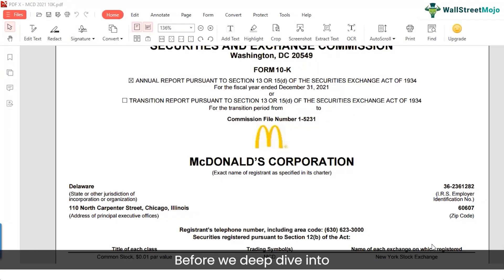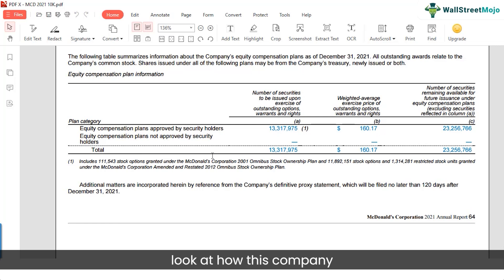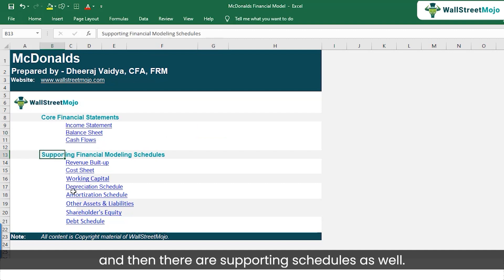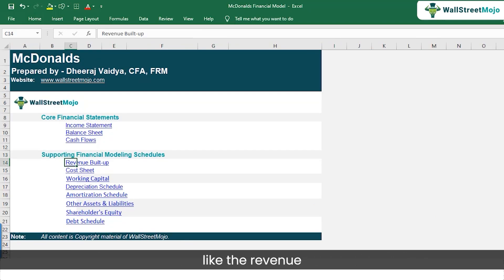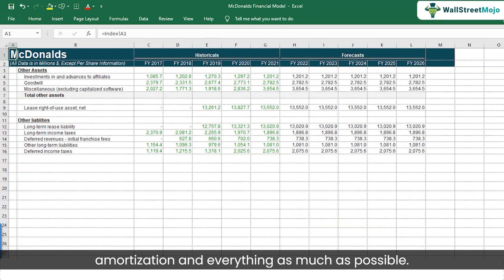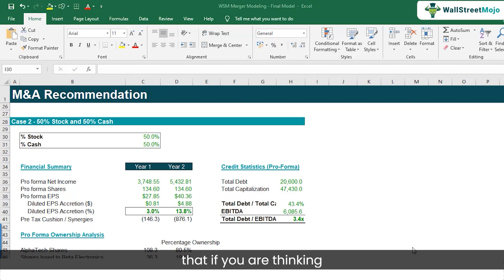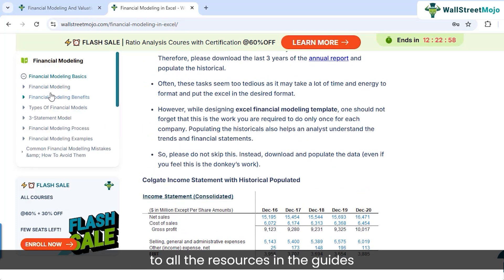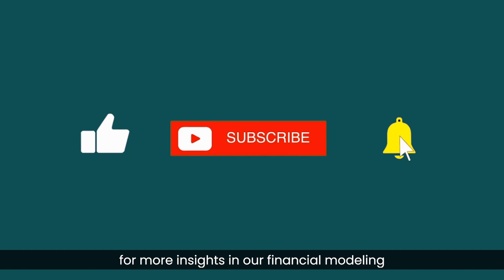Financial Modeling Explained: Master the Basics in Minutes! (By Ex-JPMorgan Analyst)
Learn the basics of financial modeling in minutes with this informative video. Perfect for beginners looking to understand financial modeling concepts easily!

TIMESTAMPS
00:00 Introduction
00:33 What is Financial Modeling
02:33 McDonalds Financial Model
05:13 Coinbase IPO Model
06:25 Merger Modeling
08:00 Learn Financial Modeling for Free
08:59 Learn Financial Modeling Professionally